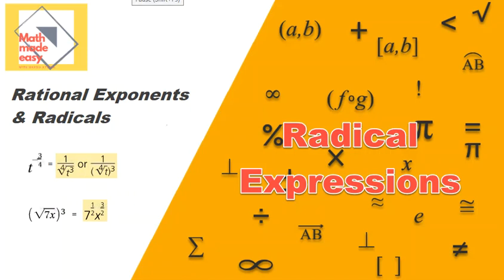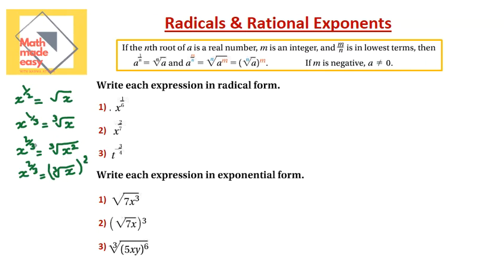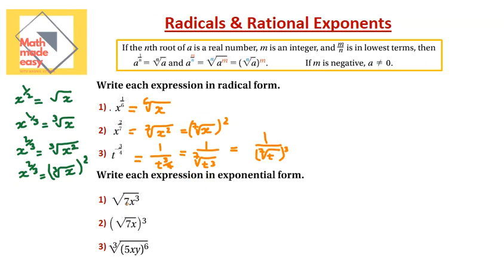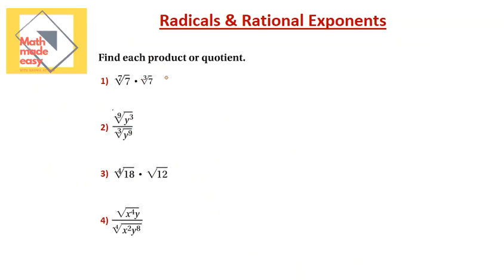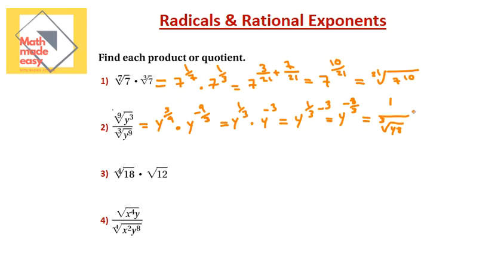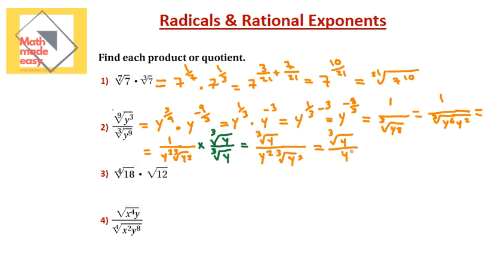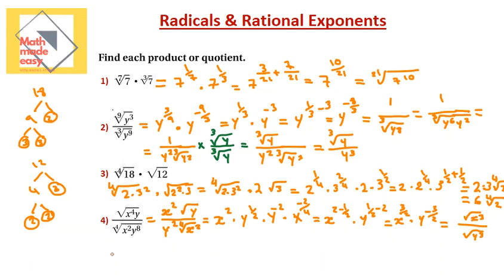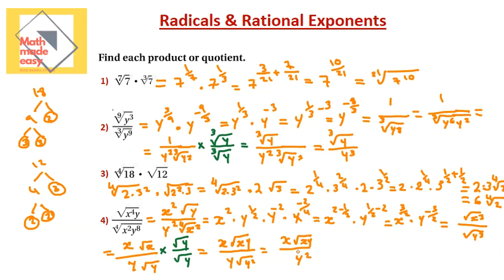Radicals & Rational Exponents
In this video we change radical expressions to exponential form using rational exponents and the opposite, we also use exponential form of radical expressions to perform operations that can't be solved in radical form.
This is an Algebra II course content, Grades 11 Math, American Curriculum.
One of the New SAT Math Topics- Passport to Advanced Math, also popular in Math Subject SAT test Levels 1 & 2